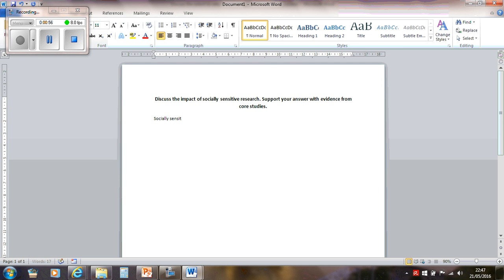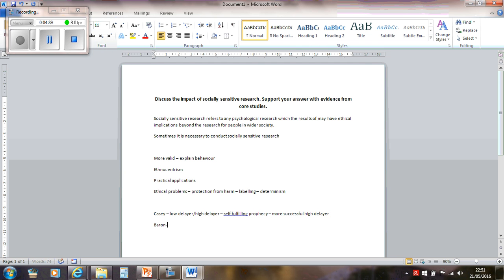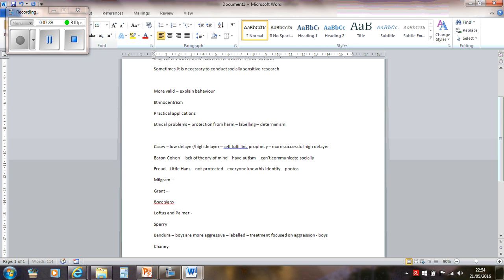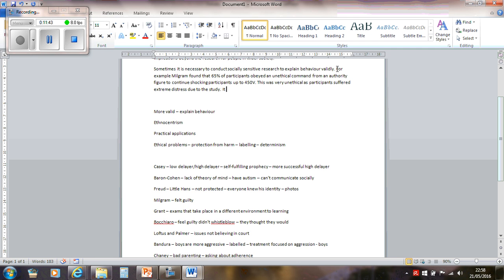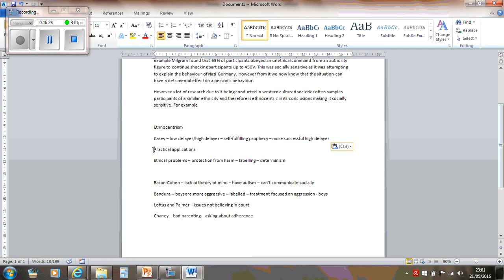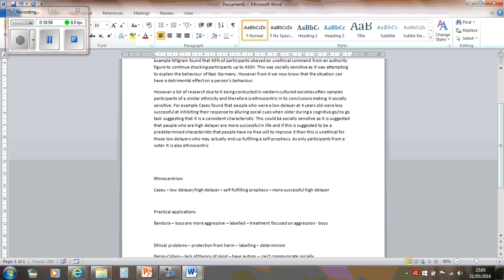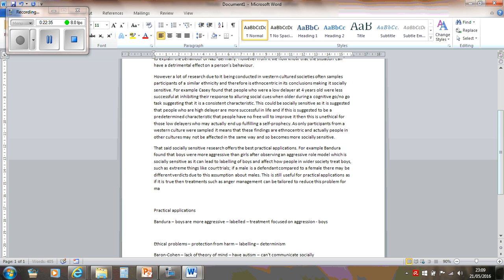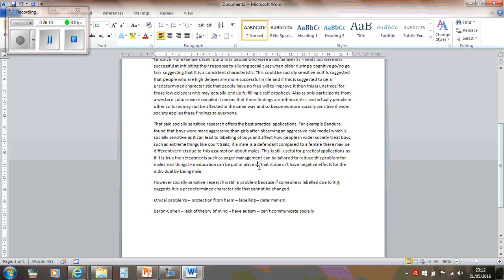OCR A-level Psychology Core Studies Socially sensitive research